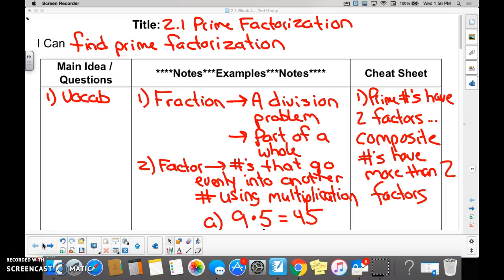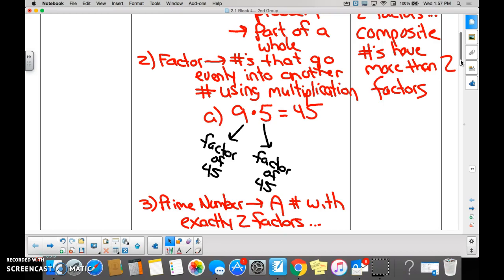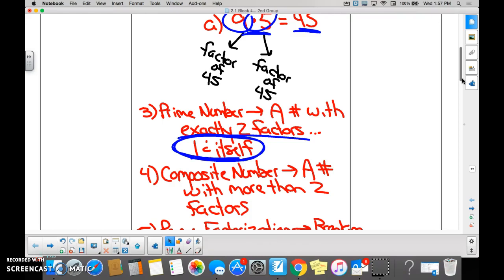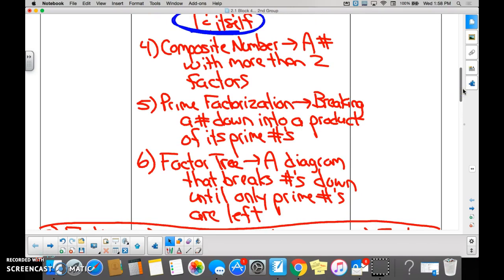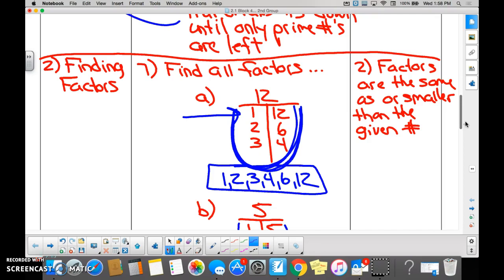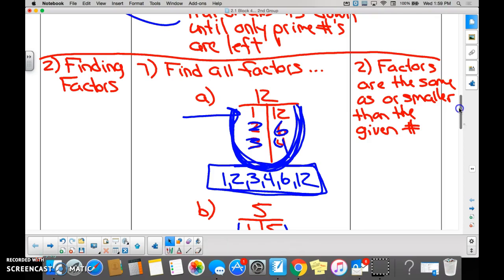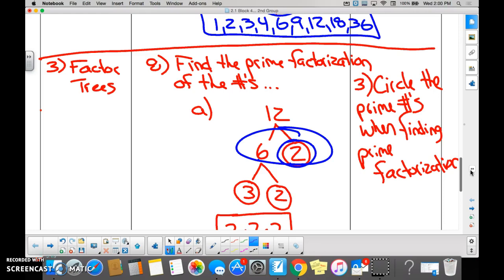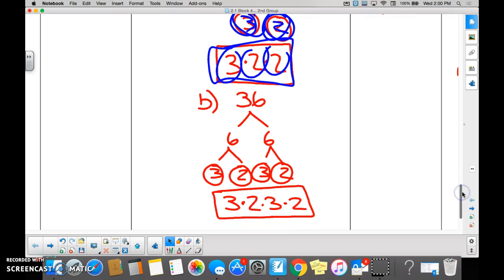2.1 Prime Factorization